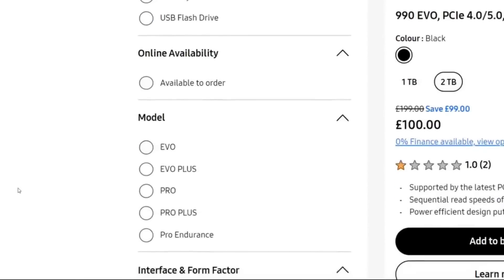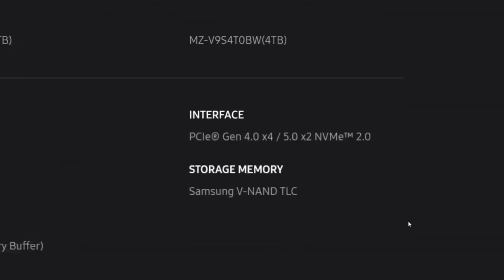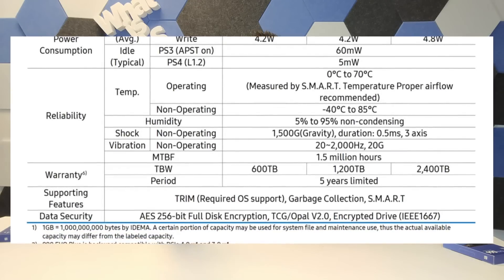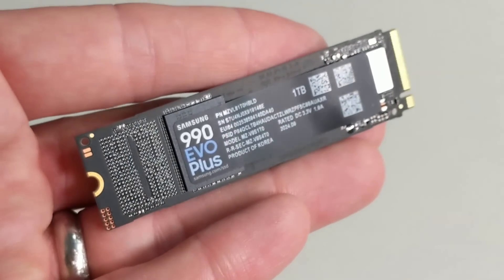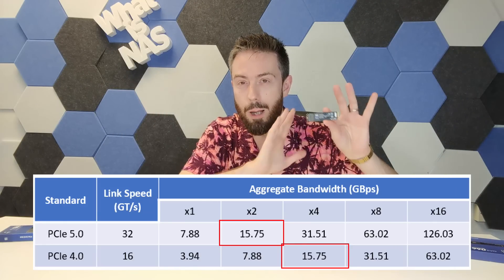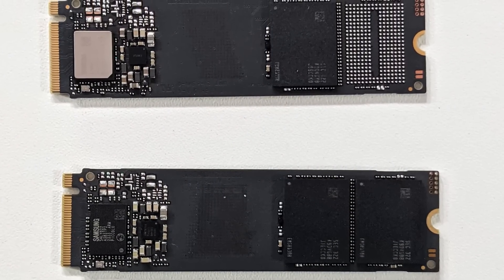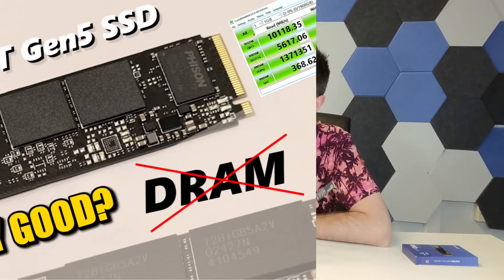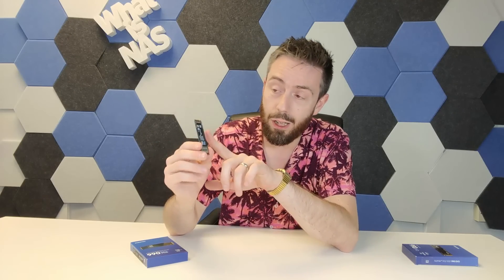Samsung 990 EVO PLUS SSD Review - A Gen 4.5 SSD?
The Samsung 990 EVO PLUS Series on Amazon

Samsung 990 Pro SSD (Best) from Amazon
Samsung 980 Pro SSD (Value) from Amazon
Samsung 990 EVO (Efficiency) from Amazon

Video Chapters
00:00 - Samsung 990 EVO PLUS Review
00:38 - Gen4...Gen5...Gen 4.5?
01:39 - Who is the Samsung 990 EVO PLUS SSD For?
02:05 - Gen4 vs Gen5
02:40 - Controller
03:09 - Dramless...again
03:40 - Gen5 Dramless SSD Popularity?
04:40 - NAND
05:20 - Temperature
06:05 - Official Performance Figures
07:00 - Gen4 and Gen 5 SSD Testing on a Domestic PC
09:59 - Durability
10:20 - Verdict and Conclusion